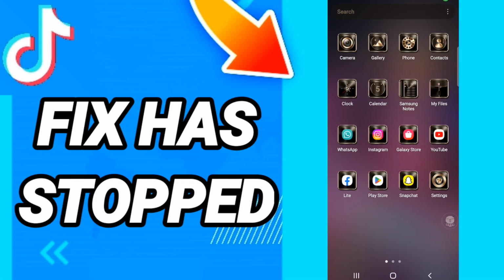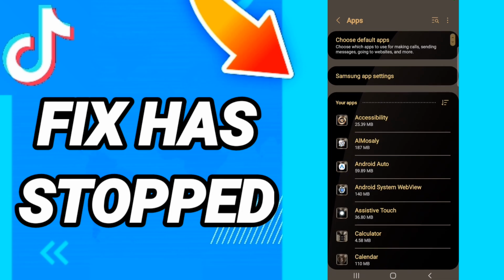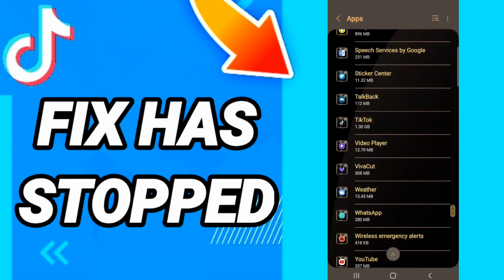How To Fix Has Stopped On TikTok App